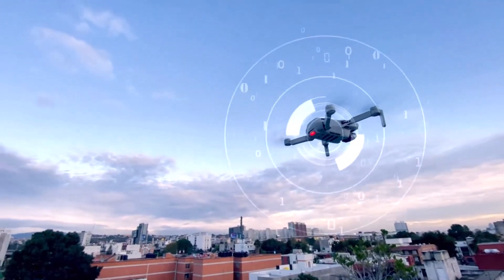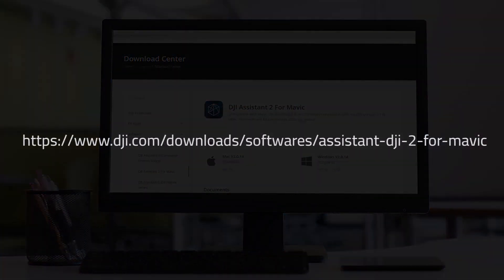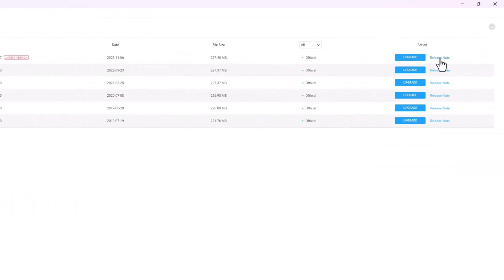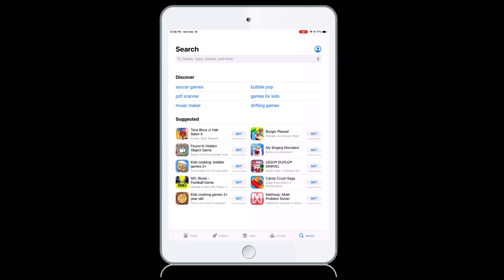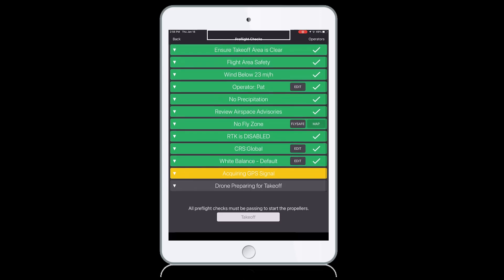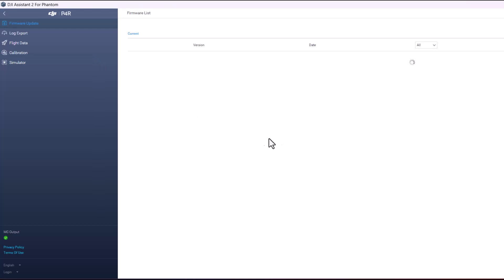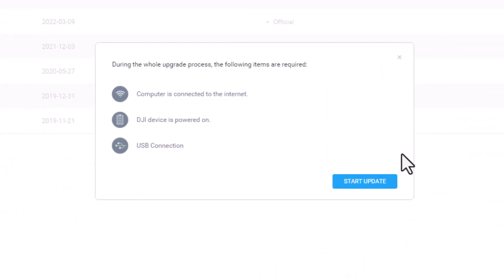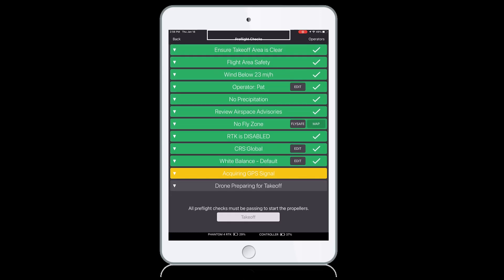Remote ID Update for Kespry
Remote ID is here and Kespry Operators need to ensure their drone is in compliance.  In this video, we will demonstrate the update process using both the Mavic 2 Pro and Phantom 4 RTK.